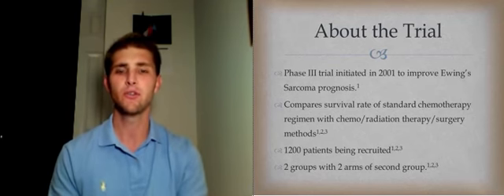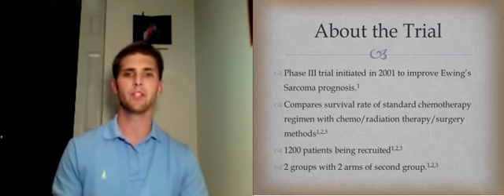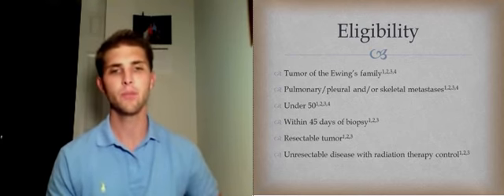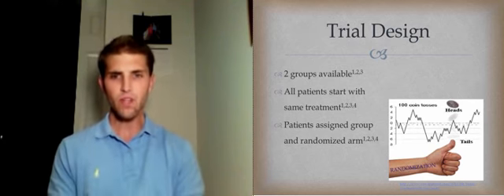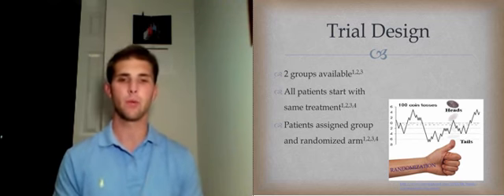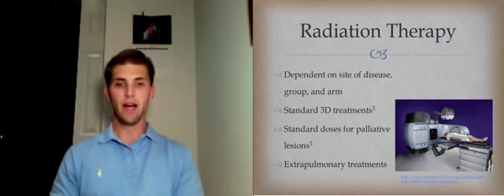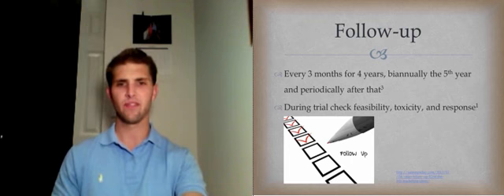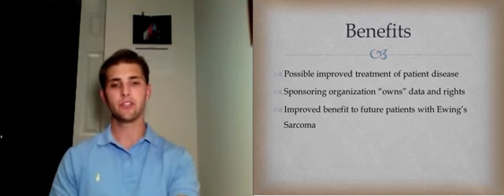Youseeu clinical trial